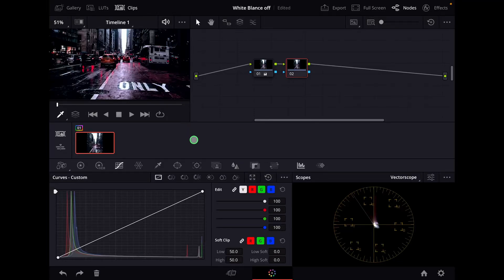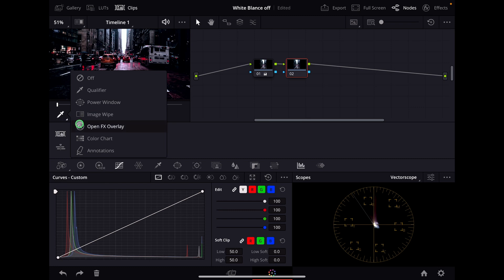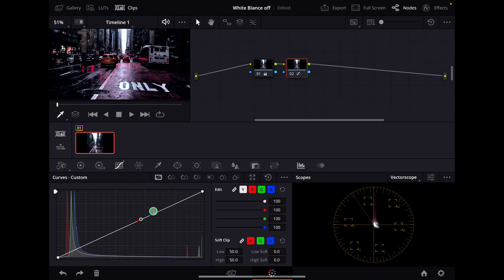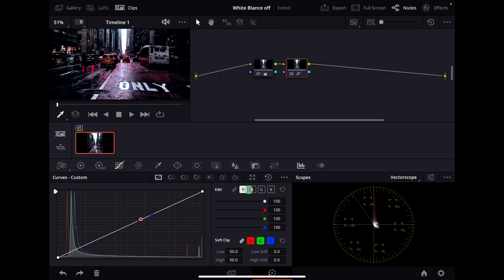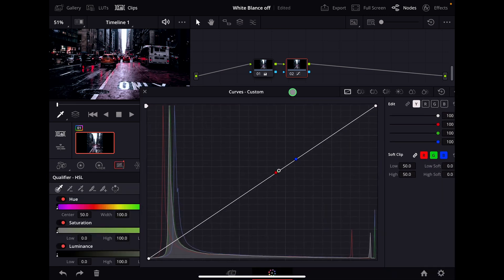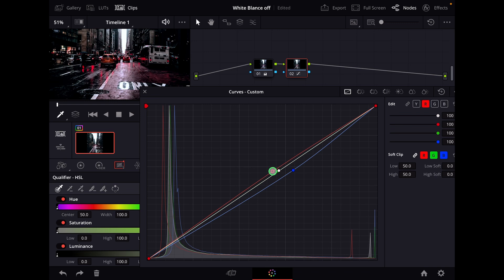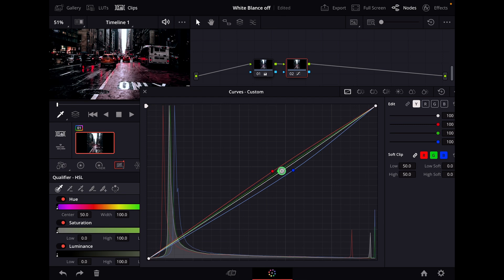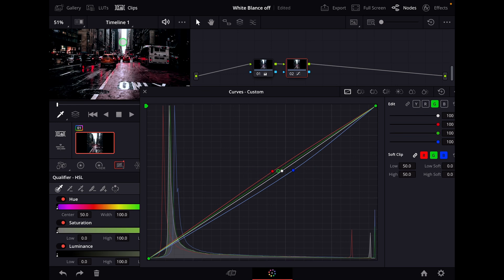THE EASY WAY TO CORRECT WHITE BALANCE! 😱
In this Video i will show you how you can easy correct the White Blance with Curves in DaVinci Resolve iPad.